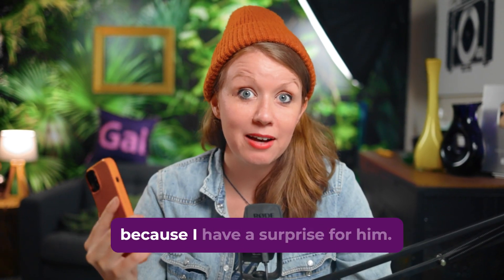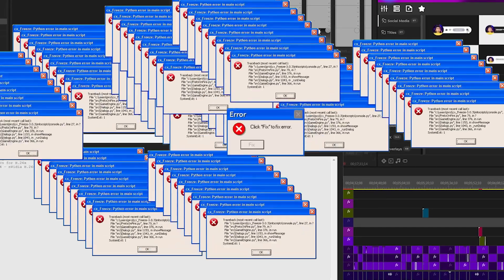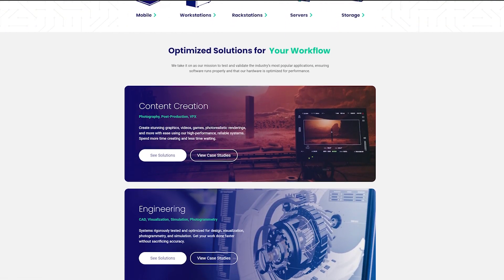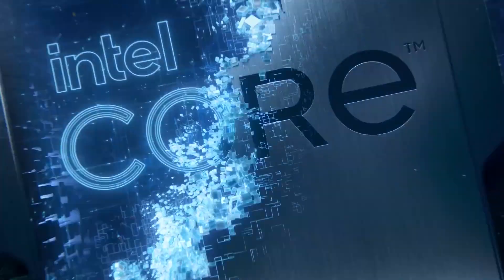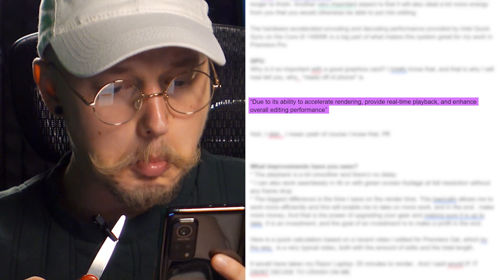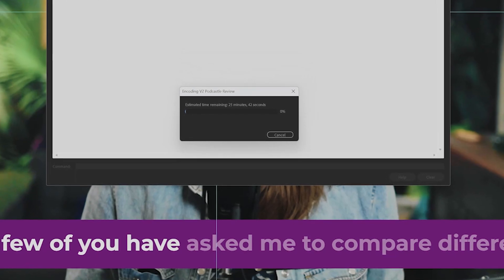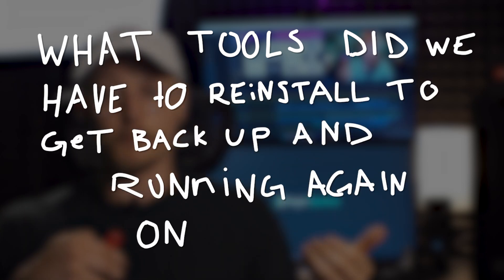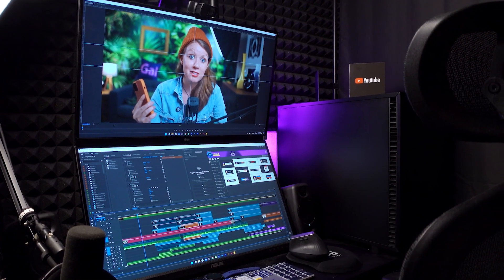Building a Custom PC for a Video Editor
Need a new computer? Puget Systems can make you the best setup for your needs

Note: This video was not sponsored, but a Gift to my video editor for all the hard work he has put in. Thanks Rikard!
RIKARD'S NEW PUGET COMPUTER SPECS
The total cost for this custom build was around $4,900 at the time of producing this video

Chassis: Fractal Design Define 7 upgraded with Noctua fans
Motherboard: ASUS ProArt Z790-Creator WiFi
CPU: Intel Core i9 14900K
CPU Cooler: Noctua NH-U12AP
RAM: 2 x Kingston DDR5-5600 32GB (64GB total)
Video Card: PNY GeForce RTX 4070 SUPER Verto 12GB
OS Drive: 1TB Kingston KC3000
Storage Drive: 4TB Kingston KC3000
Power Supply: Super Flower LEADEX VII Gold 1000W
Operating System: Windows 11 Pro 64-bit
Warranty: Lifetime Labor and Tech Support, 3 Year Parts

GAL EDITING TEAM TOOLS